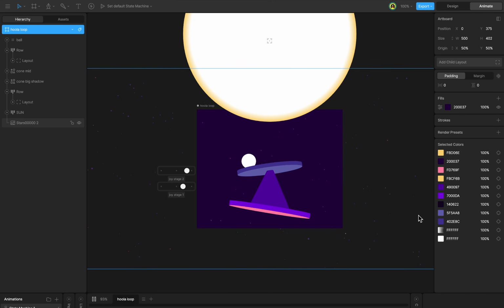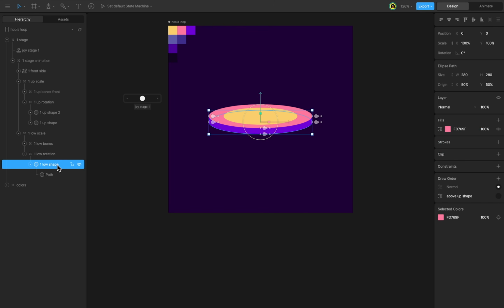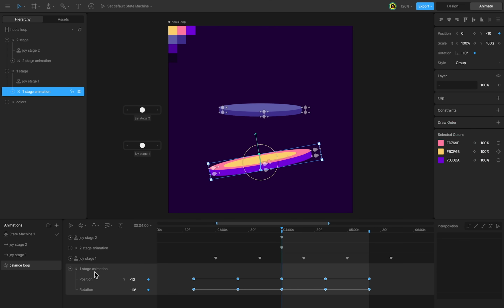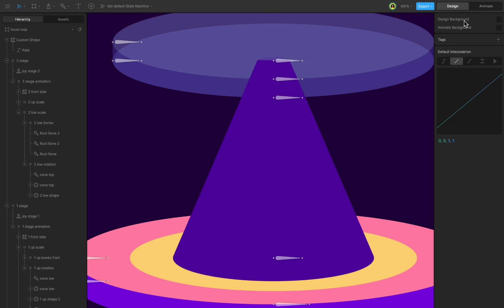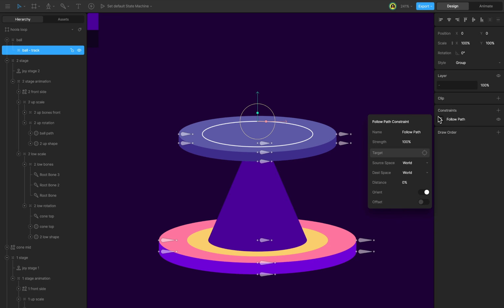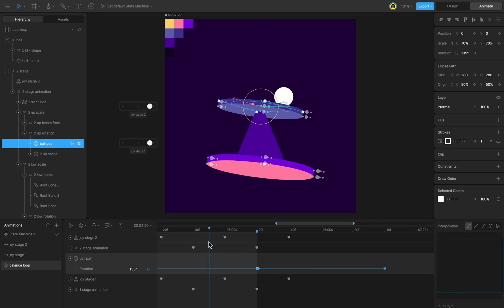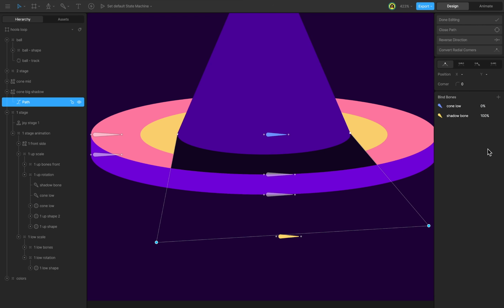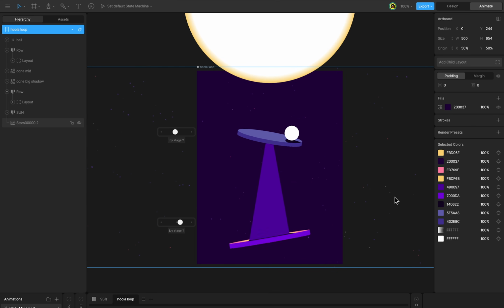Rive - Balance 3d | 1 Part | Interactive Motion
Welcome to the Rive 3D Balance. We’ll create and configure an asynchronous cycle in this series using 3D techniques and compositing methods. We’ll design a seamless animation transition that works from any point in the cycle and set up a responsive layout.✨

Full lectures and other projects from the INTERACTIVE MOTION course are available on:

🕝Timecodes:
00:00 - Teaser
00:27 - HoolaHoop adaptation
04:49 - Clone the stage
08:23 - Connect the cone
14:24 - Ball setup
19:39 - Shadows setup
22:53 - Responsive Layout
26:36 - Outro